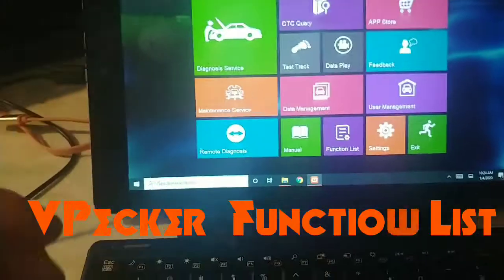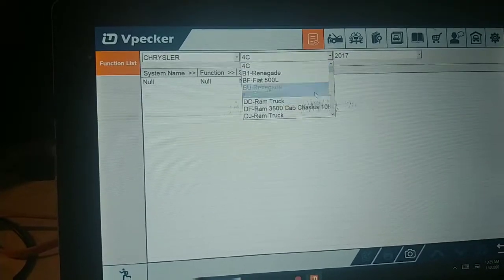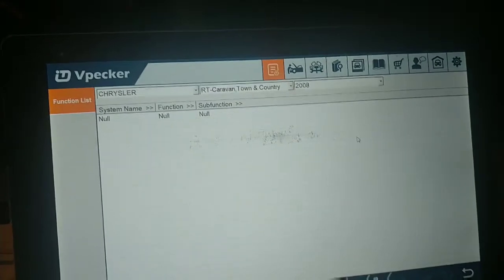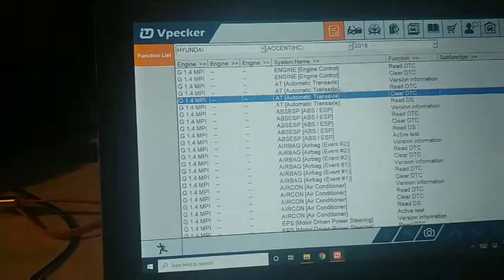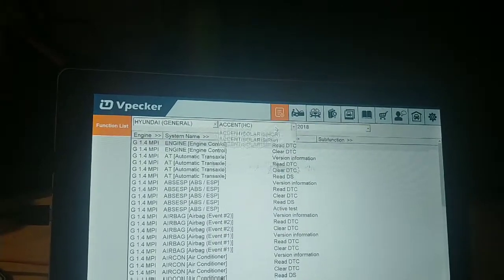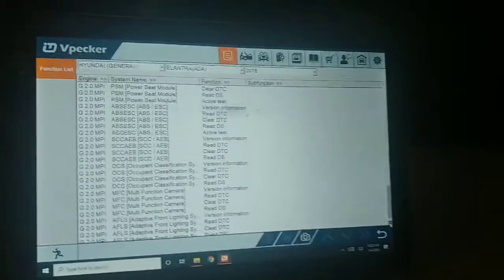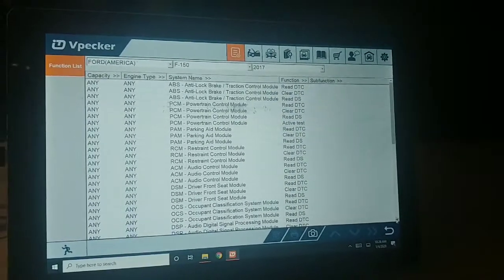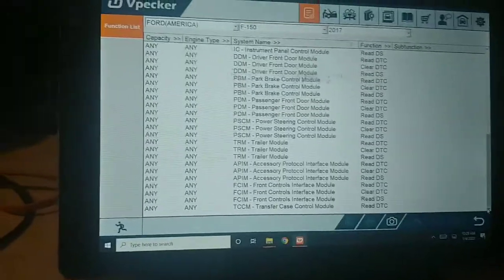VPecker Function List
In this video I show how to use the vpeckers function list. Unfortunately you need to own the VPecker in order to use this feature.

Mailing  address:
JL's Auto Solution
21blvd De Gualle Chateauguay Qc, J6K4c4